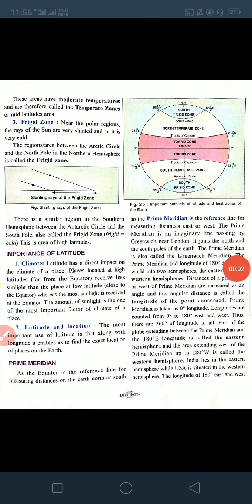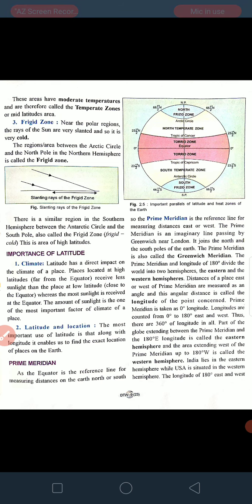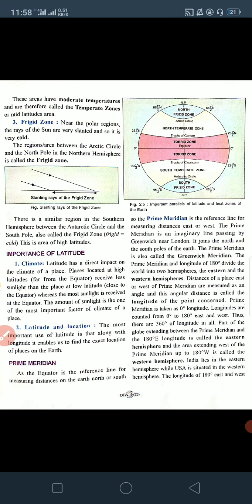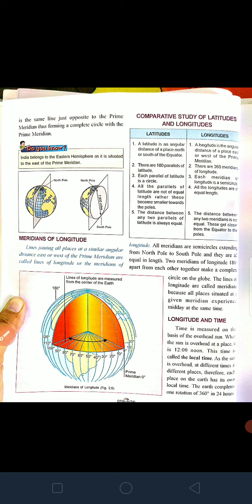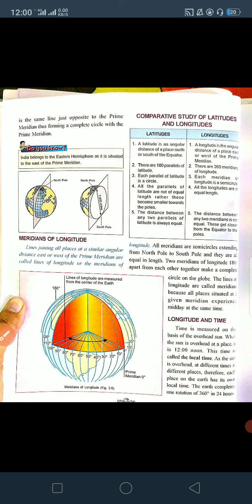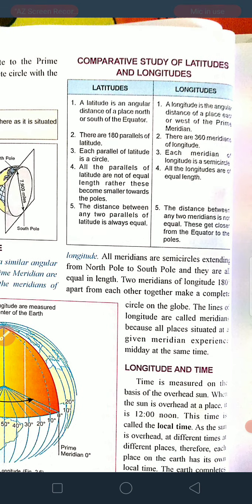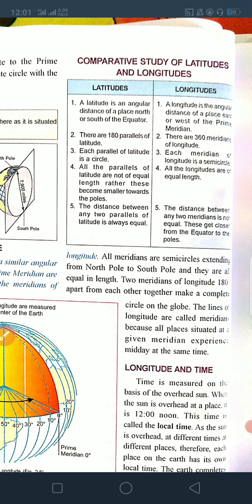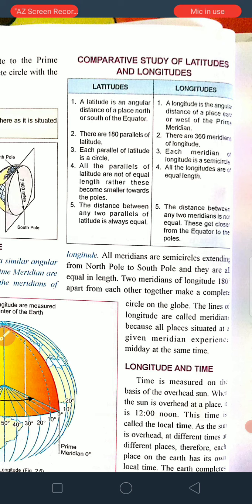Icse Class 9th Geography chapter -2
Prime Meridian and Longitudes
Difference between latitudes and longitudes.